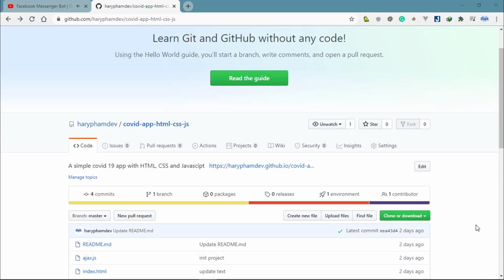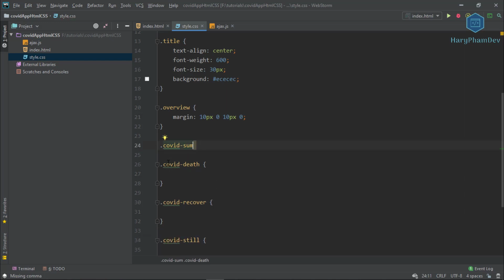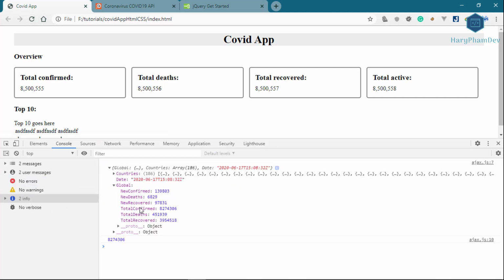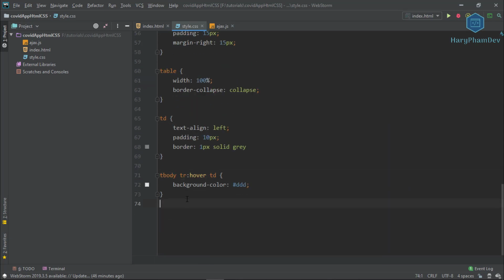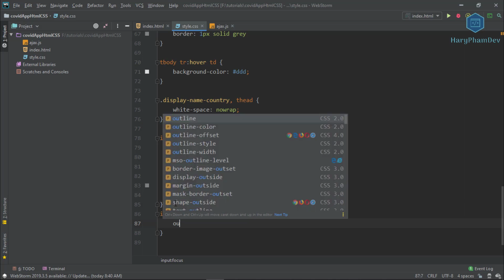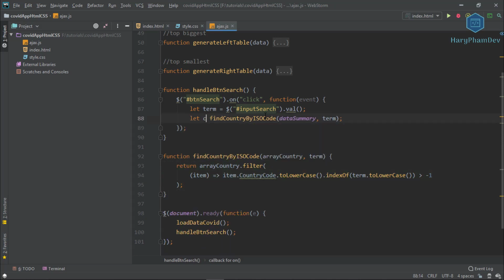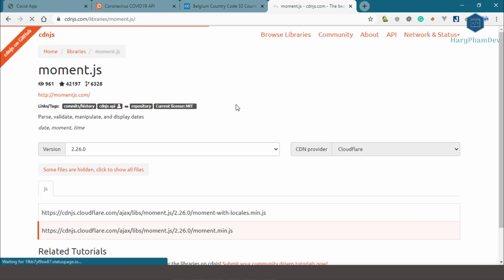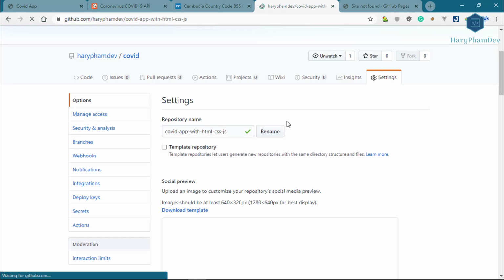Build a Serverless App to update info about Covid-19 | HTML, CSS & Javascript/AJAX in 60 minutes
In this video, you will build (from scratch) a simple web application without a backend, hosted with the Github server, only using HTML, CSS, and Javascript (AJAX). With this app, you can get the latest information on the Corona virus (updated daily).

🧠 Concepts Covered:
- Create a dynamic page with HTML, CSS, and JavaScript.
- Use AJAX to call APIs.
- Generate a table with AJAX.
- Search country with AJAX (without reloading the page).
- Deploy a static page to the Github server (no connect to database - backend).

- Find your country ISO code (only get 2 letters for searching)